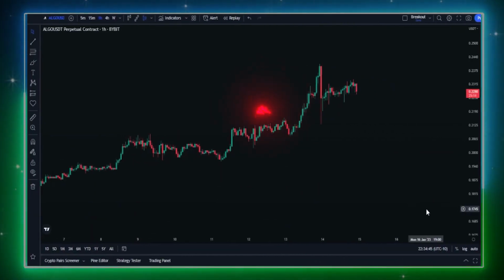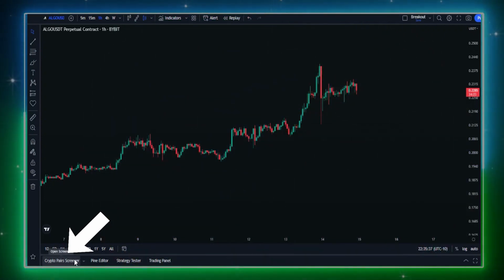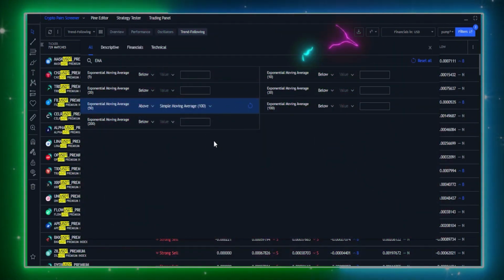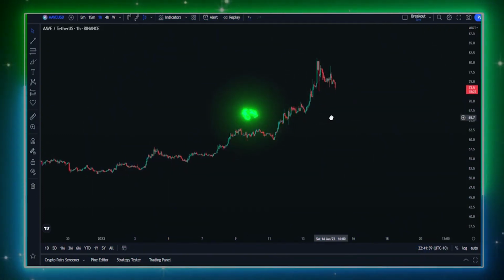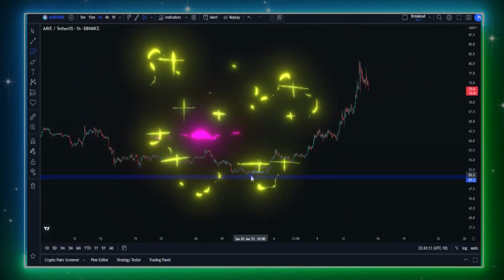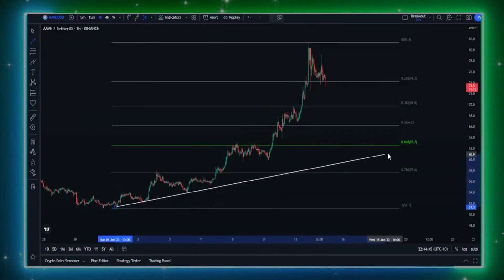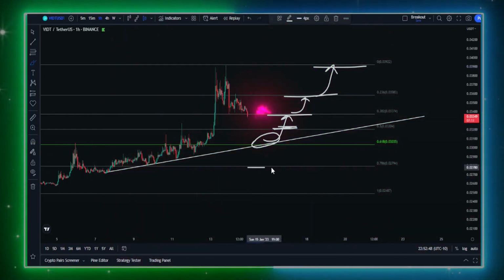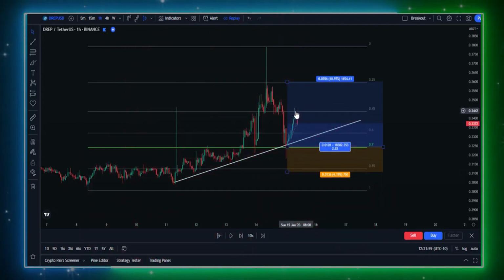How to Trade Corrections Using the Golden Level | The Best and Most Accurate Strategy in 2023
BTC PRICE PREDECTION
BTC LATEST UPDATE
BITCOIN BREAKOUT
BITCOIN NEXT MOVE
BITCOIN UPDATES TODAY
BTC LATEST UPDATES
BTC NEWS TODAY
BTC NEXT MOVE
BITCOIN NEWS TODAY
BITCOIN
BITCOIN LIVE
BITCOIN NEWS TODAY
BITCOIN NEWS
BITCOIN MINING
BITCOIN PRICE
CRYPTO JARGON
BITCOIN KYA HAI
BITCOIN CRASH
BITCOIN PUMP
BITCOIN DUMP
WISE ADVICE
BITCOIN TODAY
WHAT BITCOIN DID
BITCOIN CASH
BITCOIN UPDATE
BITCOIN KAISE KHARIDE HINDI
EARN WITH SAPNA
WHAT IS BITCOIN MINING USA ATFAT
BITCOIN ANALYSIS
BITCOIN PREDICTION
BITCOIN TECHNICAL ANALYSIS
BITCOIN EXPLAINED
BITCOIN UPDATE
WISE ADVICE
EARN WITH SAPNA
BITCOIN UPDATE JUST BUY $1
BITCOIN UPDATE TODAY
Openforprofit
openforprofit
BITCOIN LEGEND NEW UPDATE
BITCOIN UPDATE TODAY HINDI
BITCOIN HUNTER NEW UPDATE
BITCOIN LATEST UPDATE
BITCOIN LATEST NEWS
BITCOIN NEWS
BITCOIN NEWS TODAY LIVE
BITCOIN NEWS TODAY HINDI
BITCOIN LATEST NEWS
BITCOIN TODAY NEWS
BITCOIN EXPERT INDIA
WISE ADVICE
BITCOIN NEWS TODAY 2022
BITCOIN LATEST NEWS
BITCOIN TODAY NEWS
BITCOIN NEWS TODAY TAMIL
BITCOIN NEWS TODAY NOW
BITCOIN NEWS IN HINDI
BITCOIN NEWS HINDI
LATEST BITCOIN NEWS TODAY NOW
BITCOIN CRYPTO NEWS
OPEN4PROFIT
TODAY BITCOIN NEWS
BITCOIN CRASH NEWS
BITCOIN HUNTER NEWS
BITCOIN CRASH NEWS TODAY
BITCOIN LIVE NEWS
BITCOIN NEWS LIVE
BITCOIN BREAKING NEWS
BITCOIN NEWS NOW
FED MEETING
FED NEWS